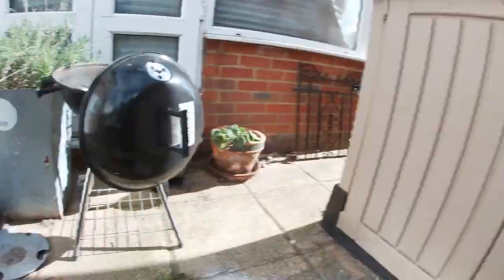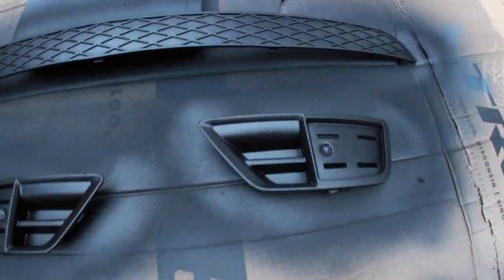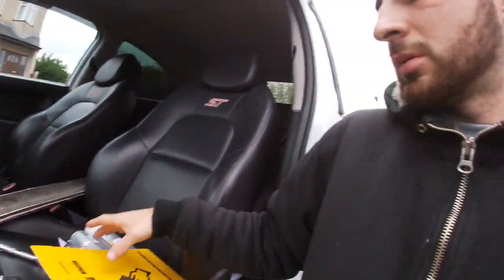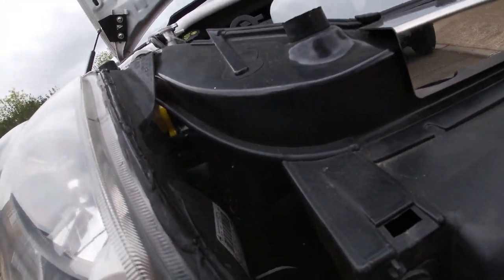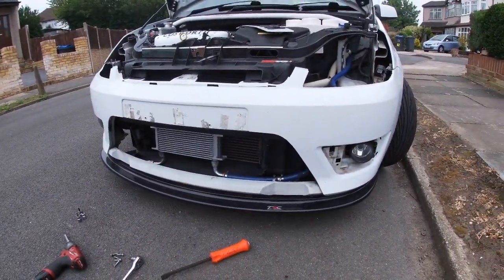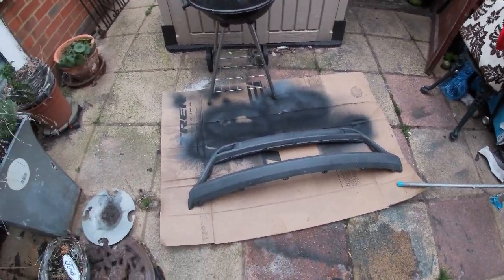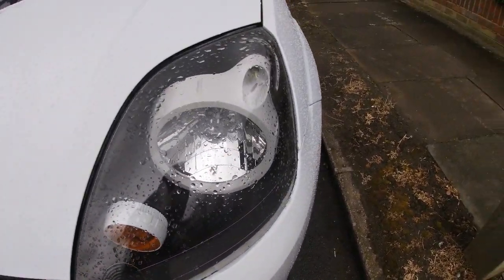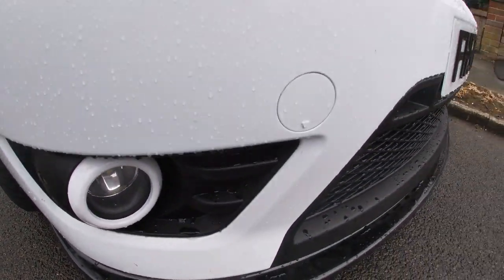DIY SPRAY PAINTING MY EXTERIOR PLASTICS AND GRILLS ON MY MK6 FIESTA ST150